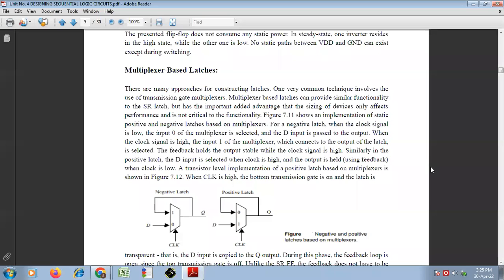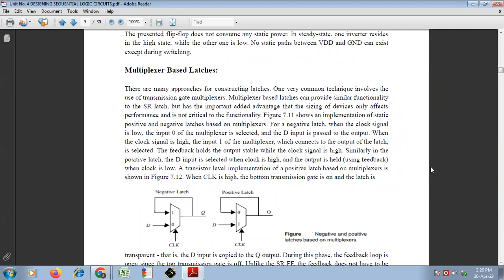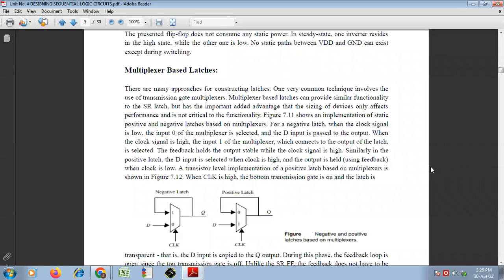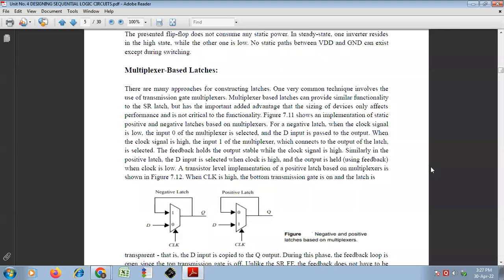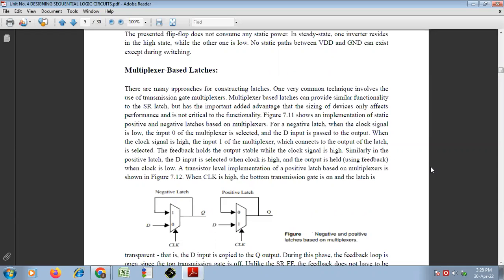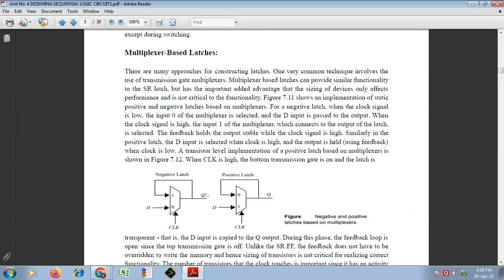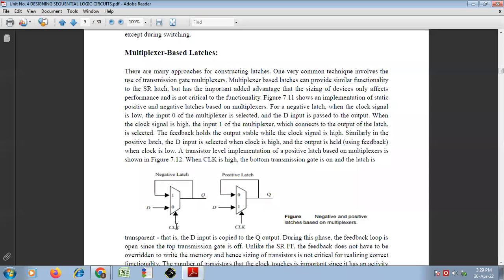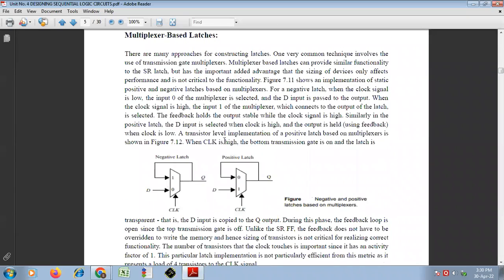Unit No 4 Lect No 2 CMOS